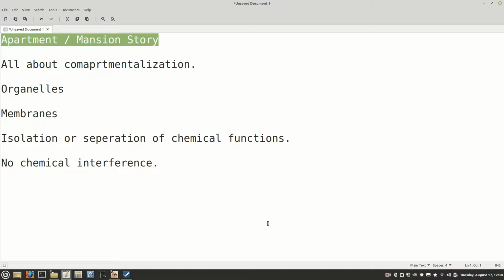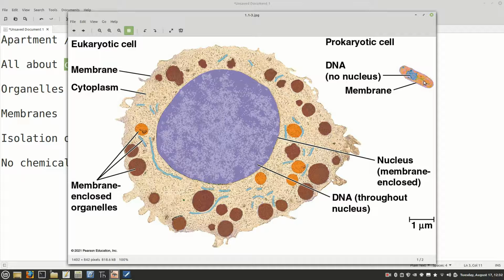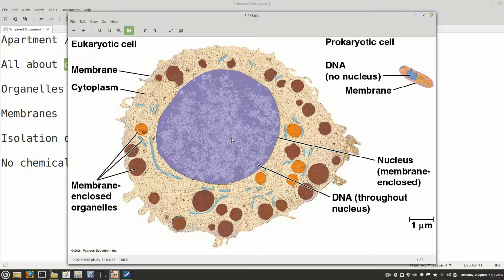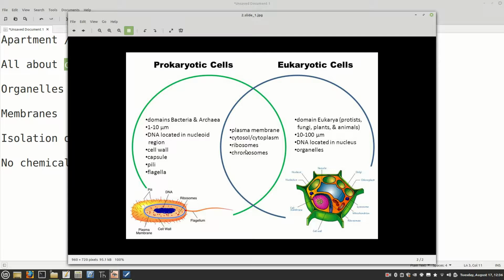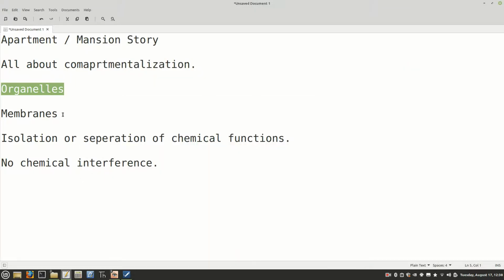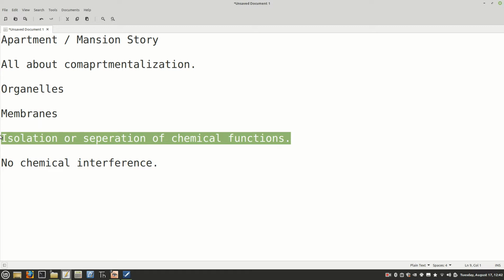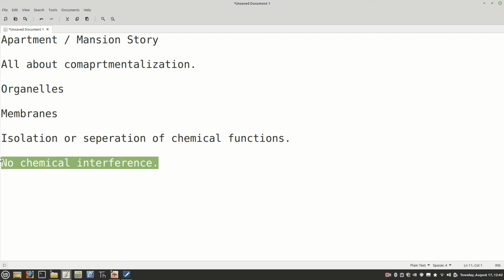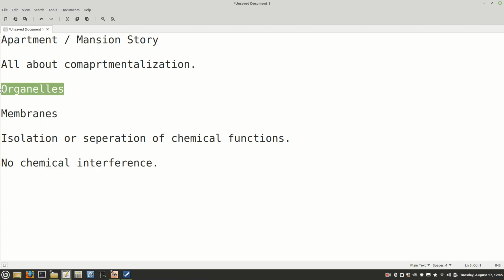Week1-6-The apartment & mansion story.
The sound gets better as you go on.